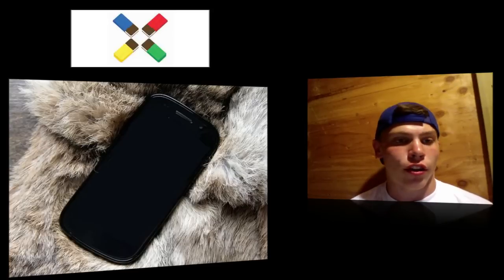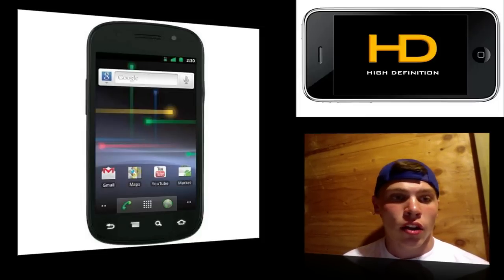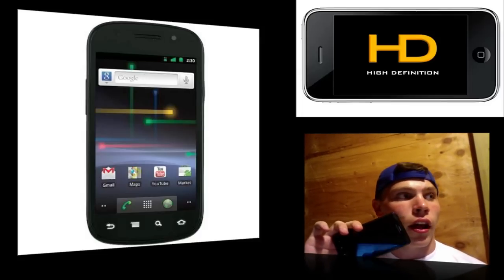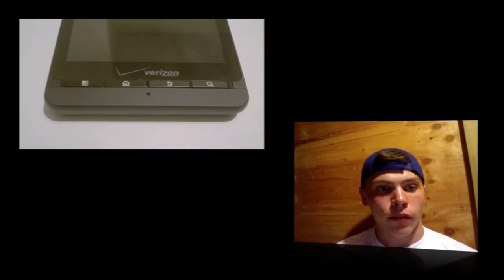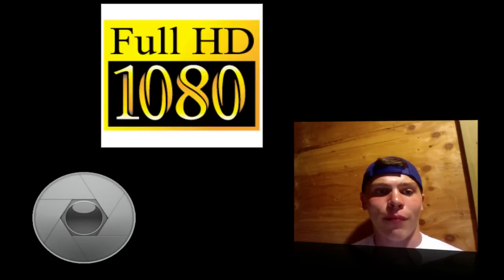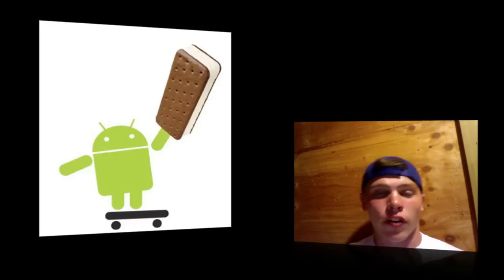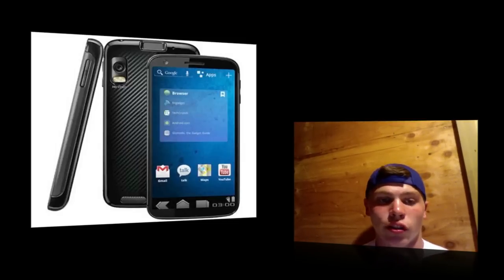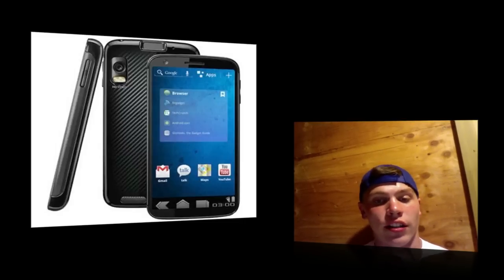Google Nexus Prime: Google's First Ice Cream Sandwich Smartphone (Nexus 4G)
News has just been released detailing Google's first Ice Cream Sandwhich (Android 4.0) smartphone, dubbed the "Nexus Prime", or Nexus 4G.